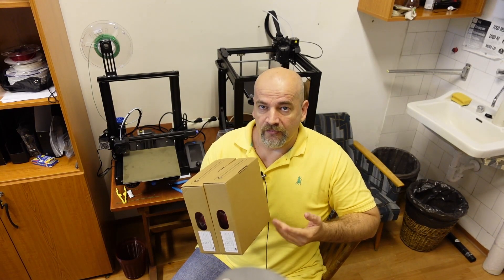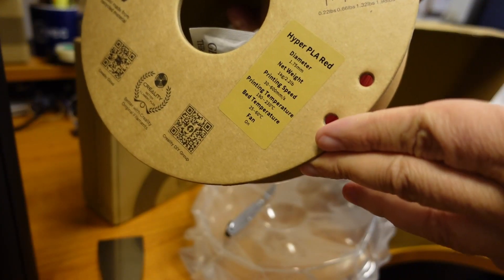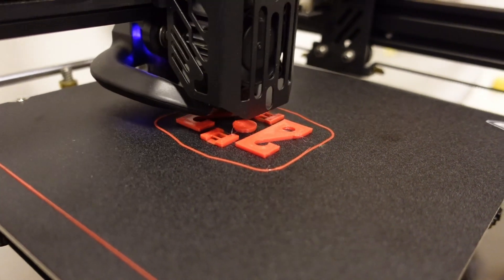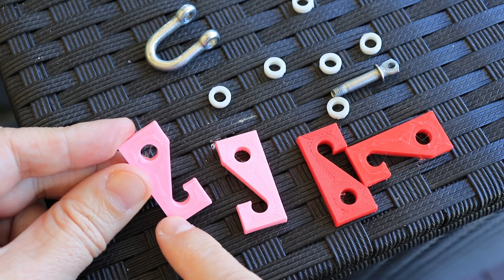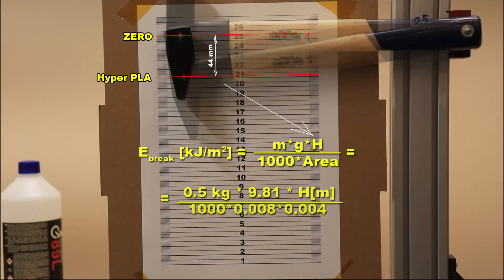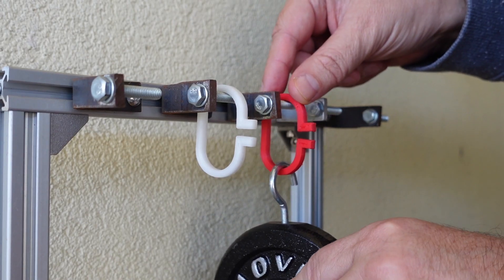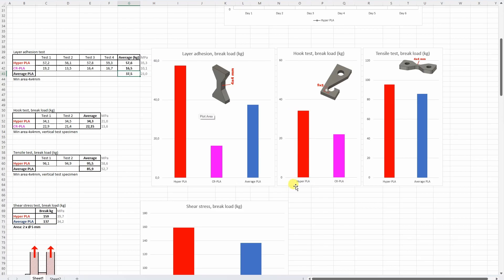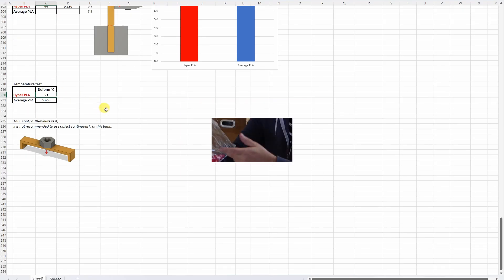Creality Hyper PLA filament review, designed for faster printing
Hyper PLA by Creality is filament designed for faster 3D printing. According to specs, Hyper Series PLA supports up to 600mm/s print speed.
At the time, my fastest Creality 3D printer was the Ender-5 S1, with max speed of 250 mm/s, but with low acceleration compared to CoreXY printers. This has effect on smaller parts, printer cannot reach its max speed. In some tests it was compared to CR-PLA, which was opened 2 years ago, spool from this video

Contents:
0:00 Introduction
1:30 Unboxing
1:53 3D printing
3:59 CR-PLA 3D printing
4:40 Layer adhesion test
5:17 Hook test
5:51 Tensile test
6:05 Shear test
6:19 Twist test
6:41 Impact test
7:10 Bending test
7:45 Temperature test
8:18 Creep test
9:05 Results
12:26 Conclusions